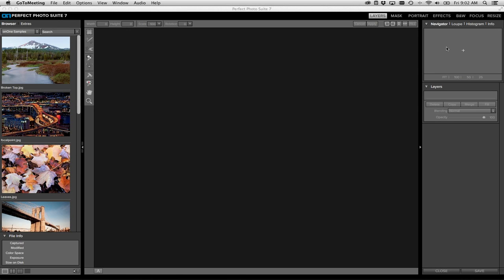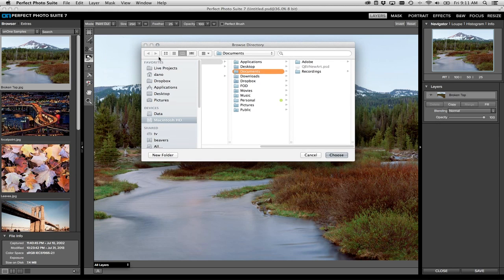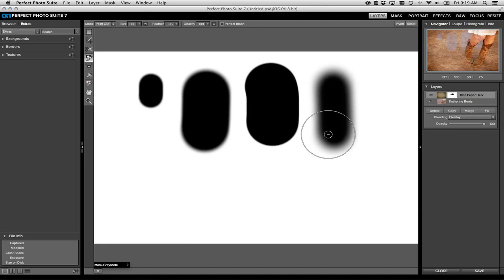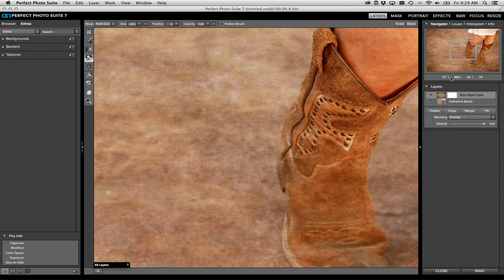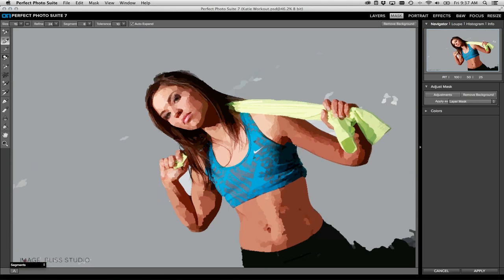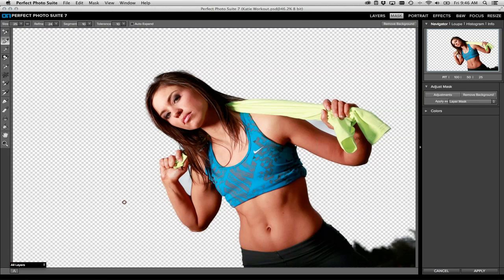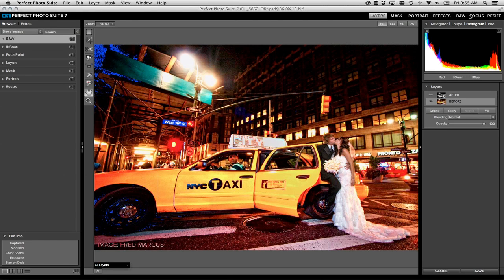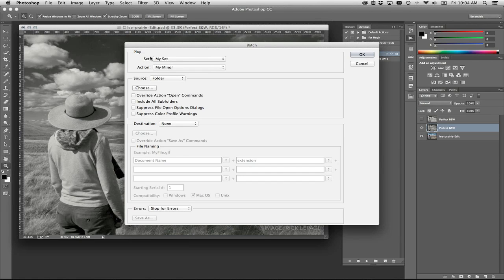Showing Off the Hidden Secrets of Perfect Photo Suite 7.5 with Dan Harlacher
Whether you're taking your first steps with the Perfect Photo Suite or you're a seasoned photo editing veteran, this recorded webinar is for you! Take a look at some of the best-kept secrets of the entire program with our very own onOne guru, Dan Harlacher, including how to use Perfect Mask to create selections and a few other extremely useful panes.